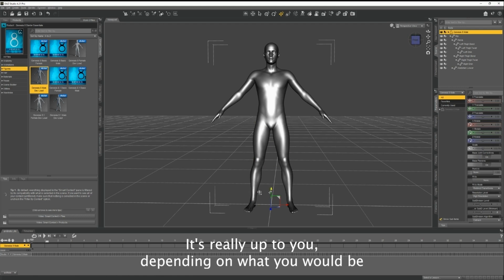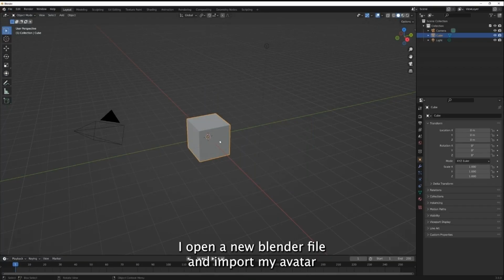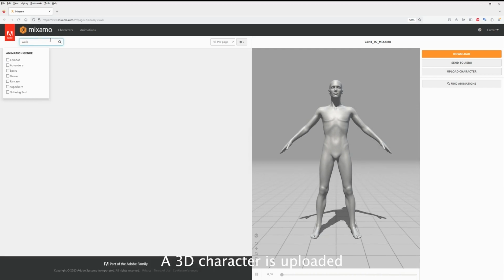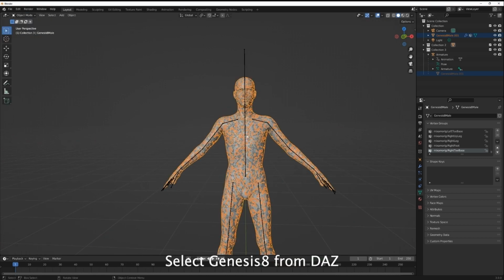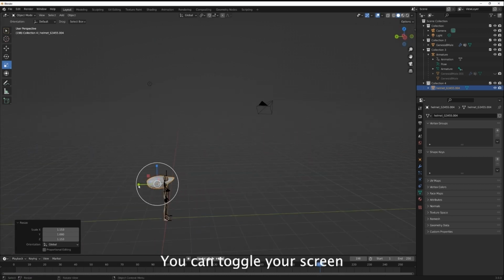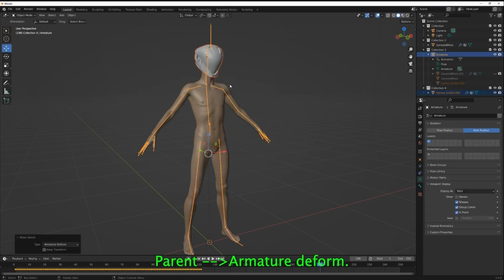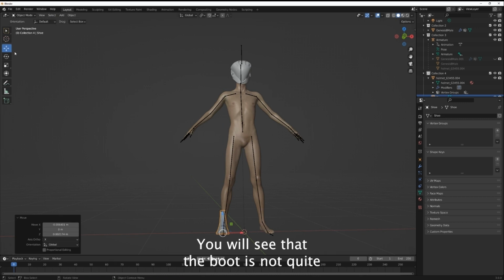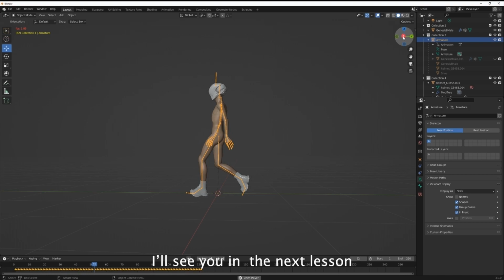Walk cycle tutorial using Daz, Blender and Clo 3D- part 1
Are you ready to take your 3D skills to the next level? Introducing our seamless workflow: 5 Steps in 5 Days to Create a Walk Cycle.This comprehensive course teaches you how to master the walk cycle, allowing you to bring your designs to life!

What You'll Learn:
Step 1: Daz 3D Avatar Customization
Step 2: Mixamo Rigging and Walk Cycle Implementation
Step 3: Blender: Adding Accessories and Armature for the Walk Cycle

 @ dresscode3d

 dresscode3d